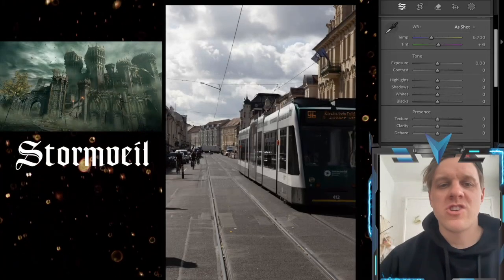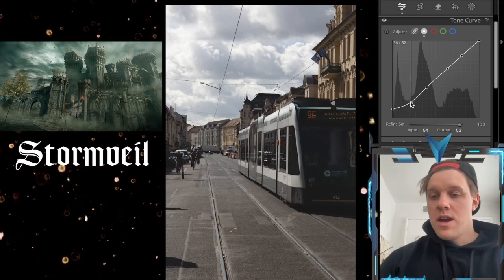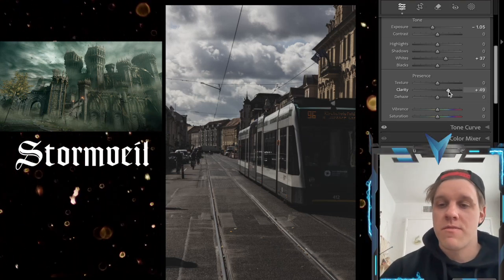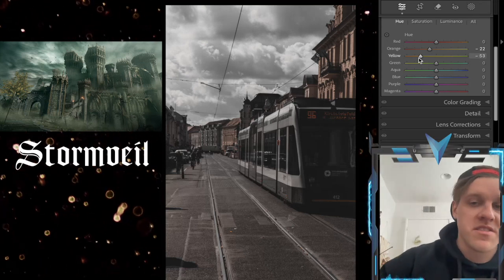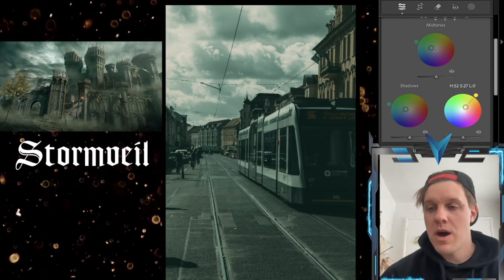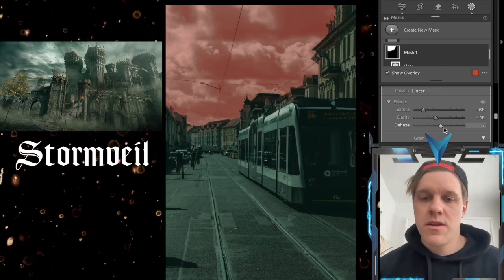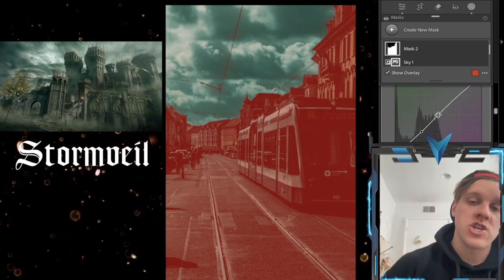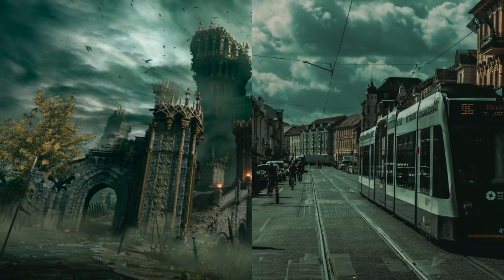I brought Elden Ring’s STORMVEIL CASTLE to REAL LIFE in this Photo Edit (Here’s How)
I wanted to combine two things I love: Photography and Elden Ring!

Welcome to the second episode of Edit like Elden Ring!Here we're covering Stormveil Castle, which is one of my favorites and not too difficult. Let me know what else you'd like to see. More eldenring areas coming soon! This is a Lightroom editing tutorial for beginners or for advanced users.